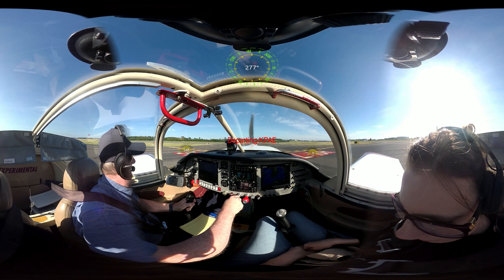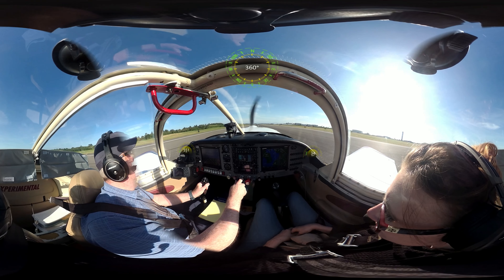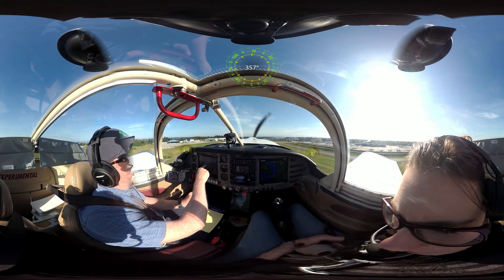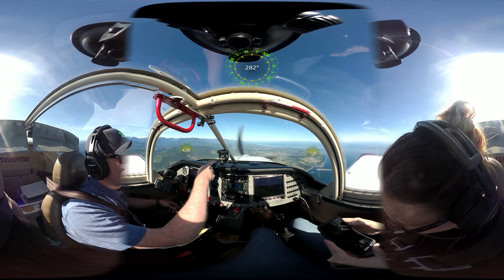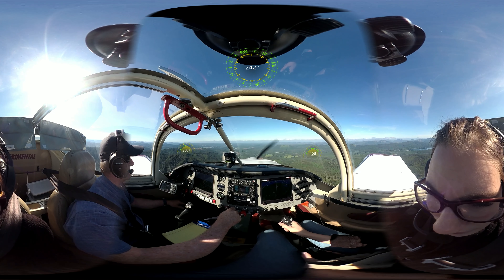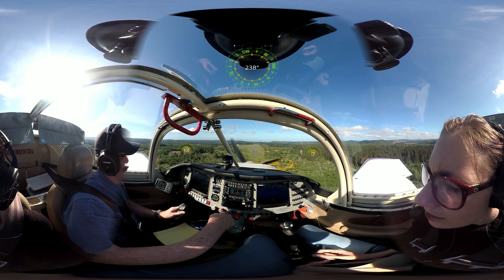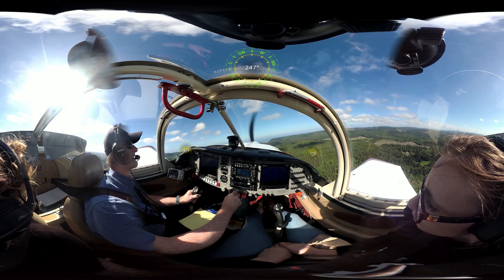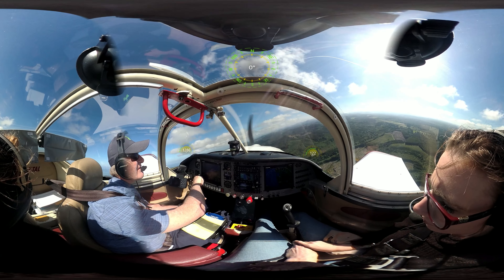Quillayute VFR May 2018